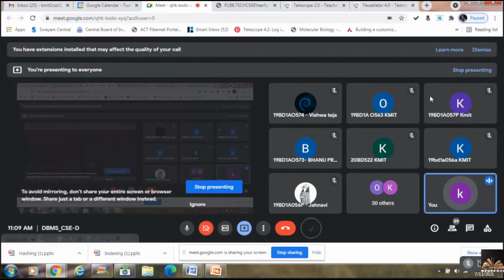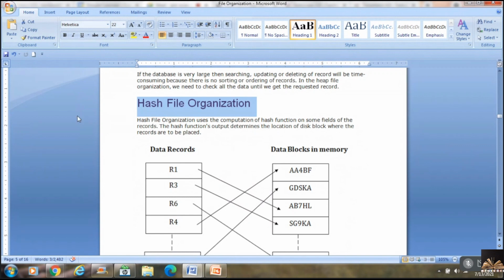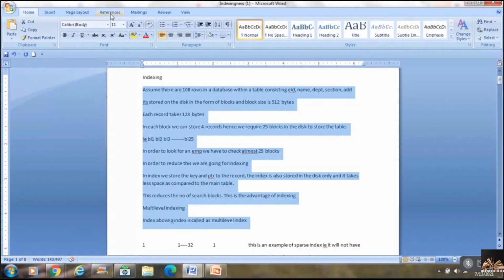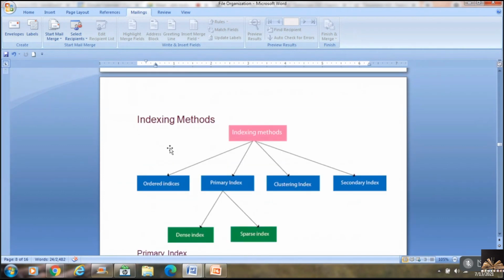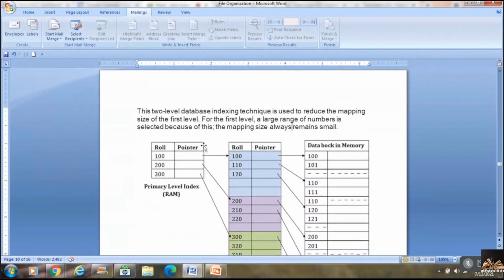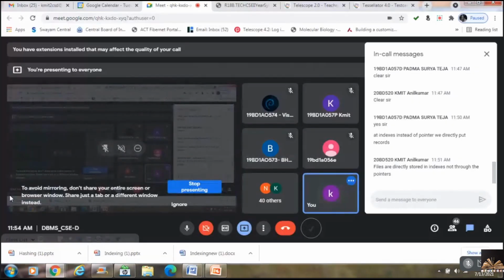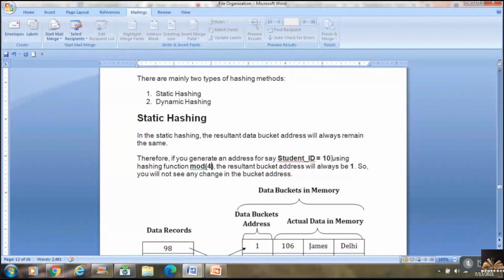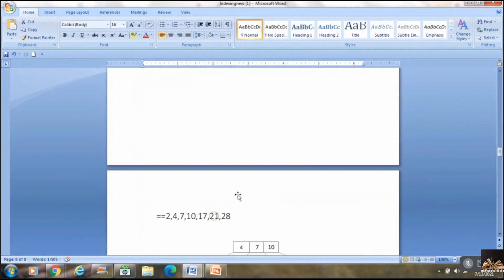33. DBMS unit 5 (JNTUH 2-2) 13-07-2021